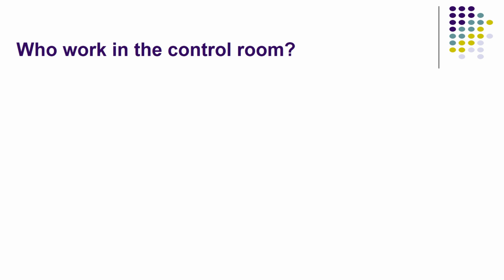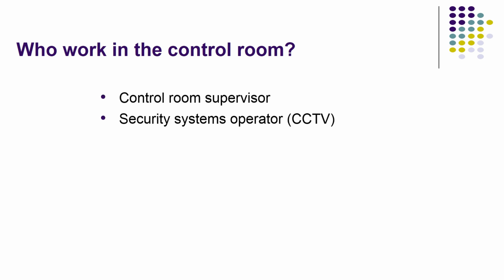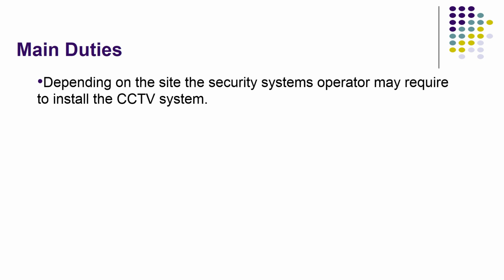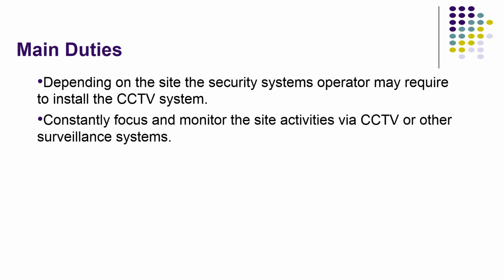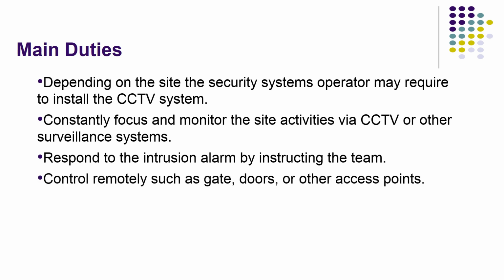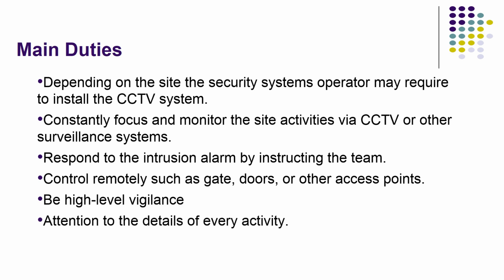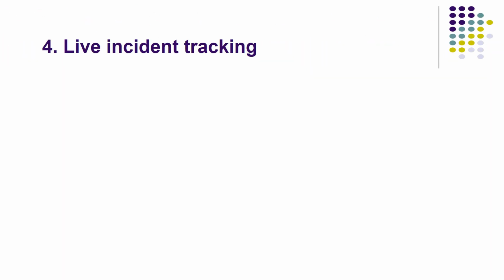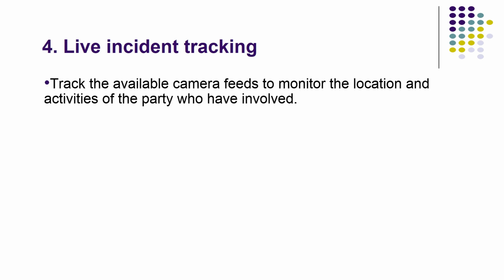CCTV or Control room operator duties and responsibilities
The security control room operator performs variously defined duties and has huge responsibilities depending on the organization and security equipment have installed there. There may be several duties and responsibilities of security control room operator but here are some basic requirements;

1. Depending on the site the security systems operator may require to install the CCTV system.
2. Constantly focus and monitor the site activities via CCTV or other surveillance systems.
3. Respond to the intrusion alarm by instructing the team.
4. Control remotely such as gate, doors, or other access points.
5. Be high-level vigilance
6. Attention to the details of every activity.